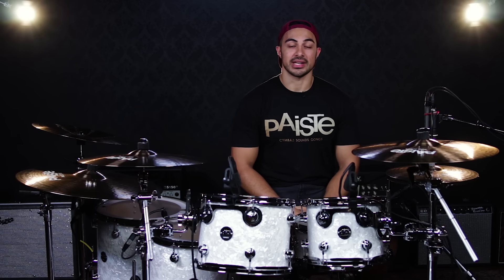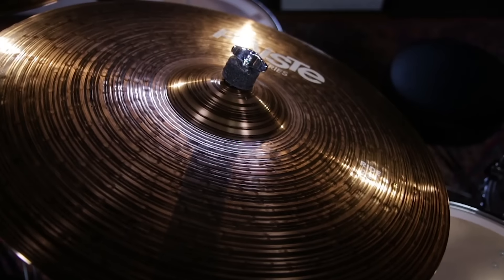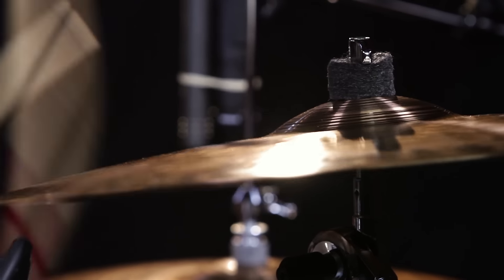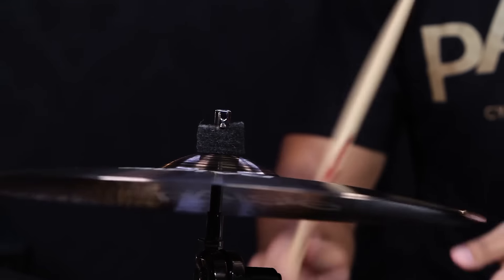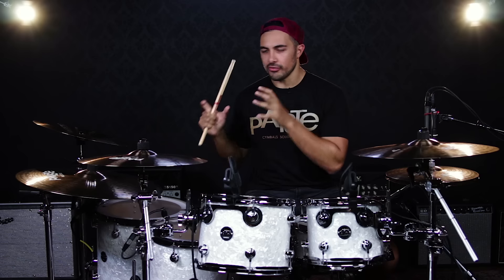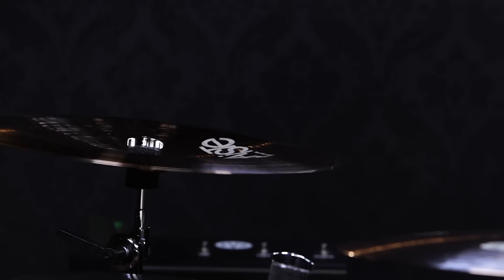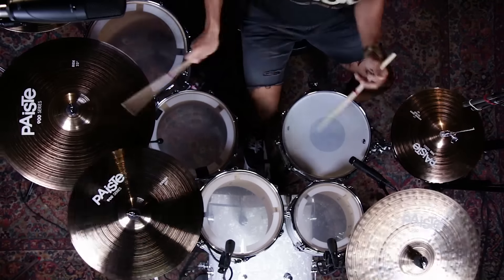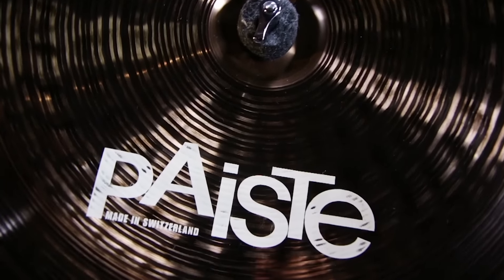Paiste 900 Series Cymbals with Dylan Elise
Dylan Elise, drummer for Blood, Sweat, & Tears, dropped by Guitar Center to show us the Paiste 900 Series of Cymbals.